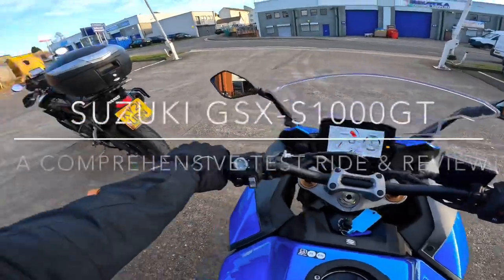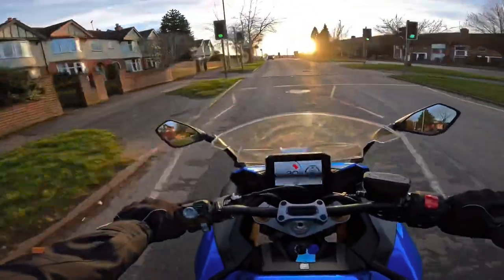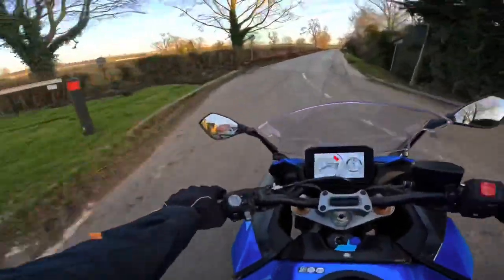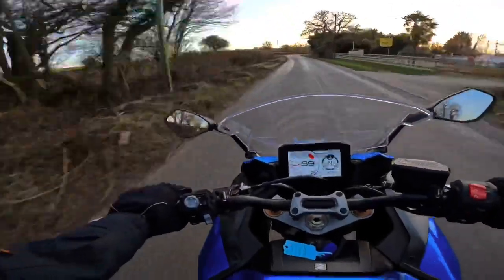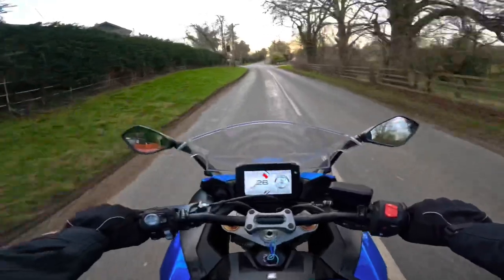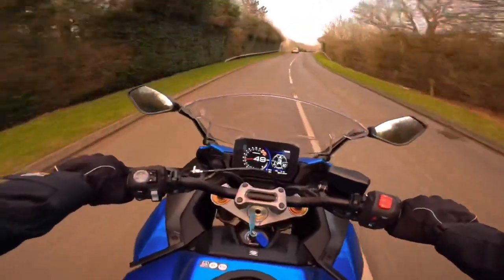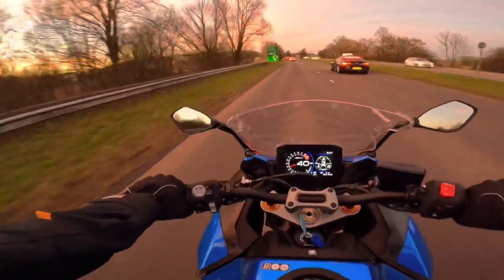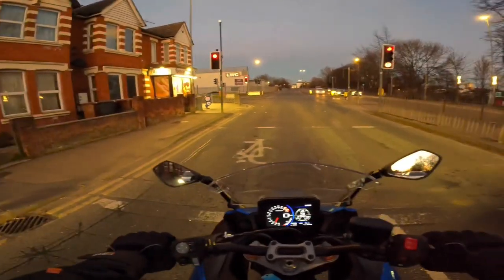Suzuki GSX-S1000GT test ride, review, and riding footage. WHAT A MACHINE!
Test ride through the Northamptonshire countryside on the Suzuki GSX-1000GT. Thanks to Motorcycle World in Northampton for the test ride!
This is one bike I proper fell in love with. Superb handling, super smooth engine, awesome fuelling and power delivery.
Apologies for the wind noise, I think the wind blast was hitting my helmet directly where my mic was.